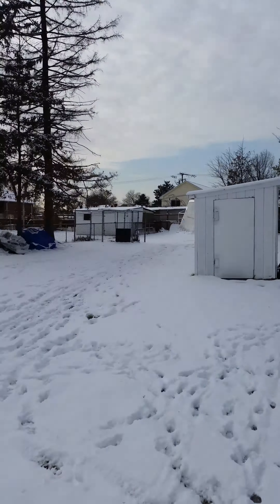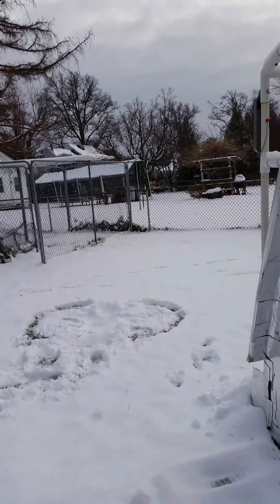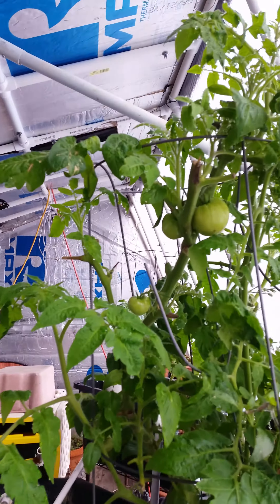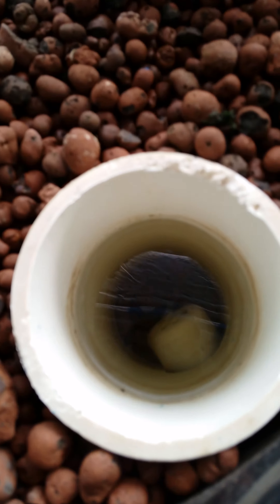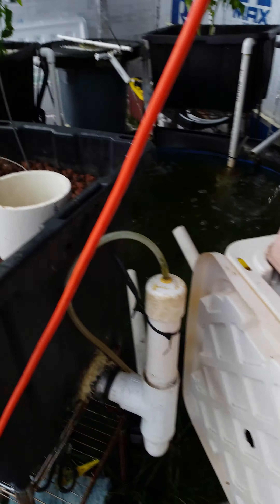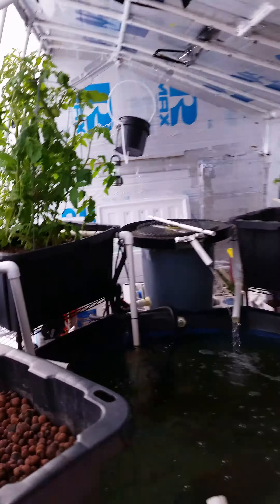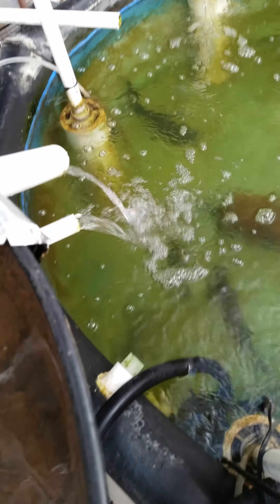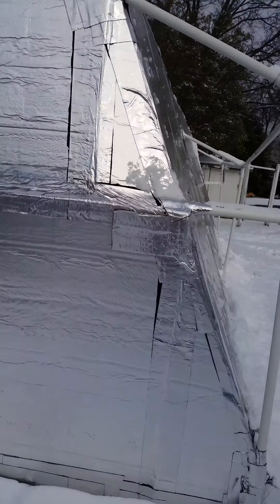Winter Chinese solar greenhouse with very dirty radial flow filter (RFF) 1 6 15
Aquaponics system update 1 6 15